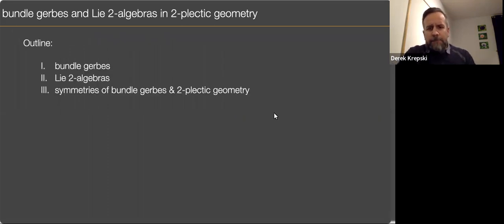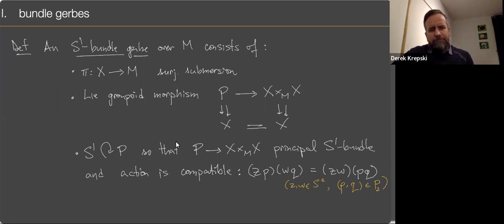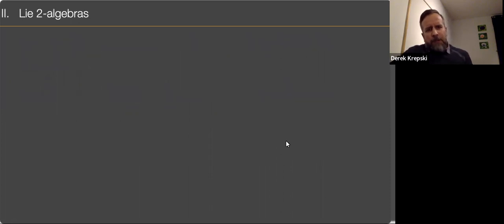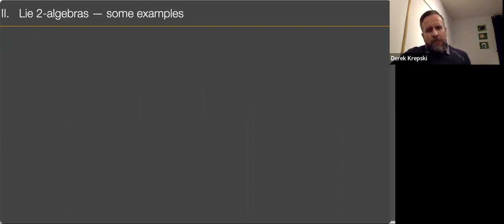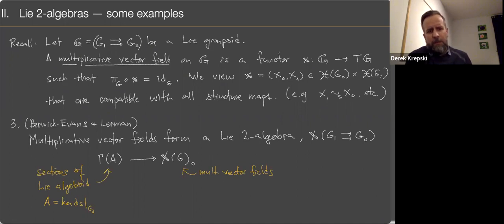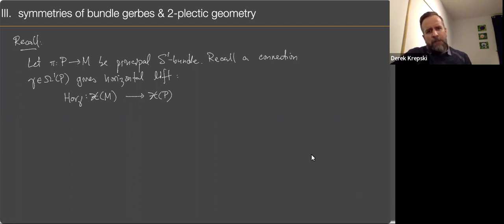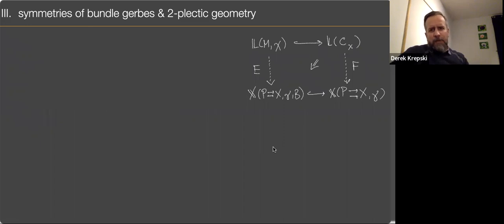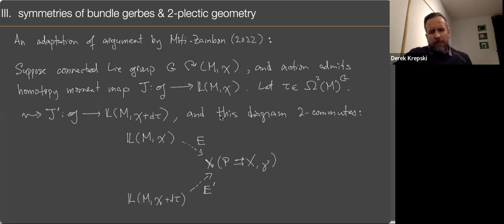Derek Krepski: Bundles gerbes and Lie 2-algebras in 2-plectic geometry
Abstract: In this talk, we’ll review the notion of a bundle gerbe on a manifold $M$, and show how multiplicative vector fields naturally model the infinitesimal symmetries of bundle gerbes. These infinitesimal symmetries form Lie 2-algebras that are closely related to Lie 2-algebras appearing in 2-plectic geometry—namely, the Poisson Lie 2-algebra of observables on a 2-plectic manifold $(M,\chi)$, where $\chi$ is a closed 3-form, and the Lie 2-algebra associated to the $\chi$-twisted Courant algebroid on $M$.